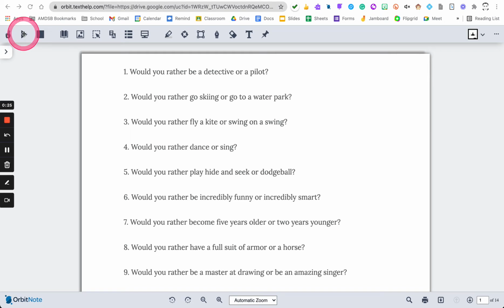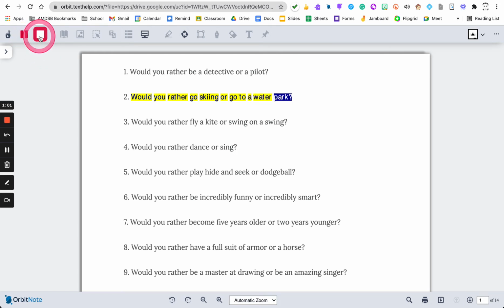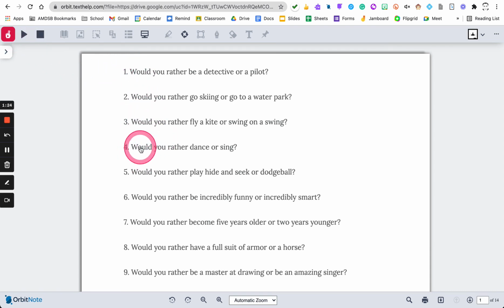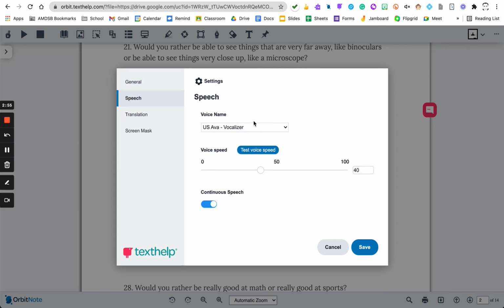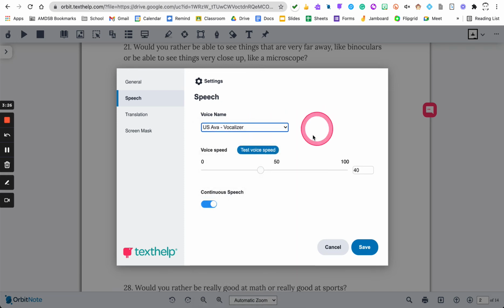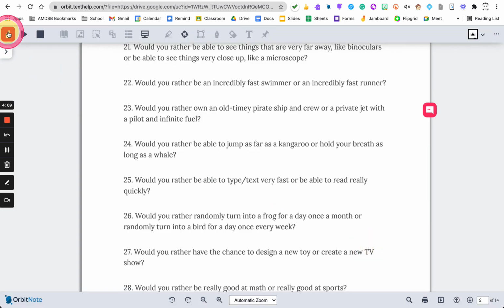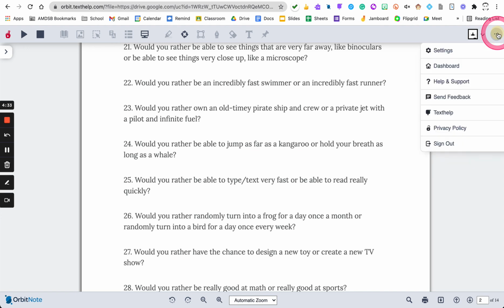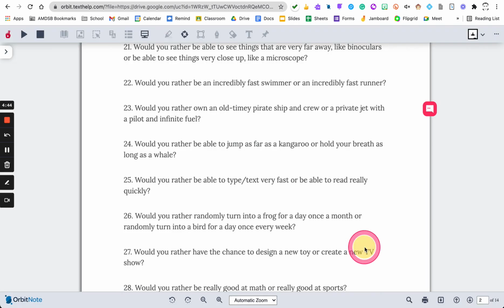OrbitNote - Text To Speech Options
This video explains the most commonly used text to speech tools (Playback and Click To Speak) on the OrbitNote toolbar. Common settings and tweaks are also covered.